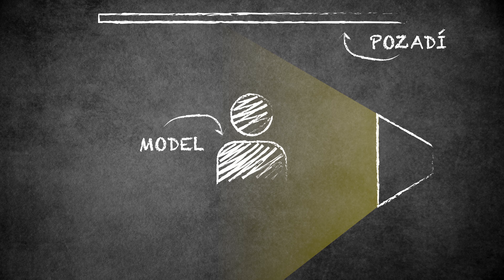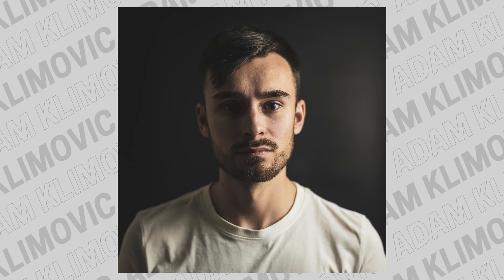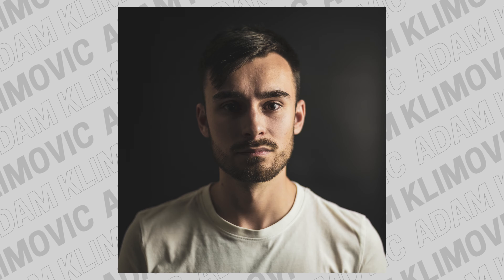Svítíme PORTRÉT doma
Fotit portrét doma není žádná velká věda. Vystačíme si i s denním světlem. Ale co si zkusit nějaký kreativní způsob? Třeba přidat trochu barev?